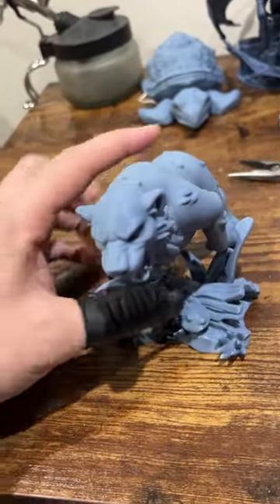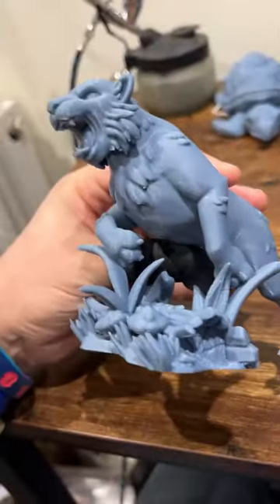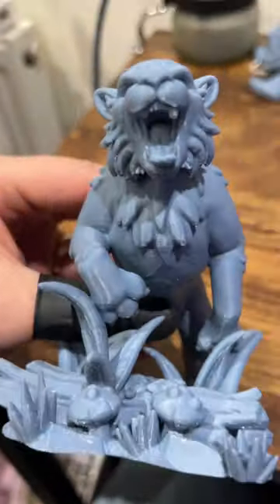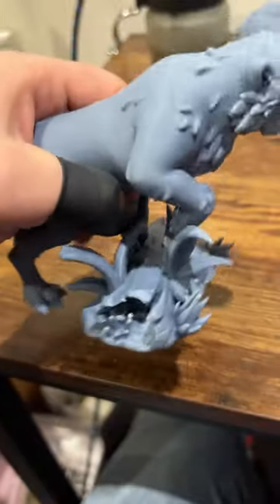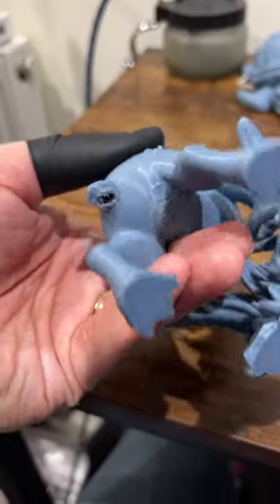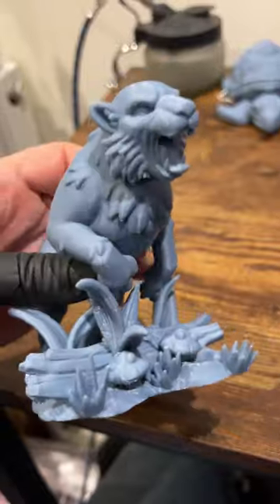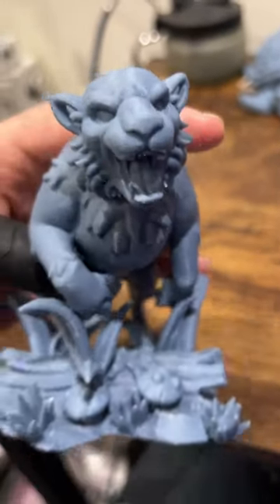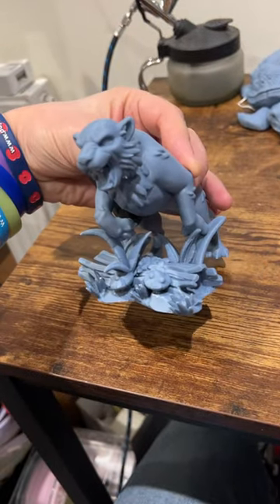3D printed Tiger sculpt scaled up 400%!